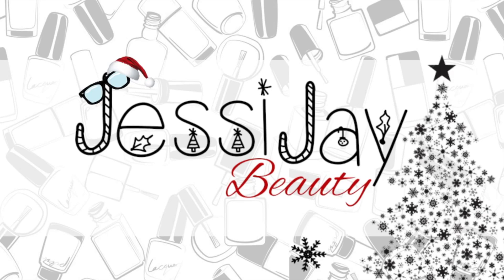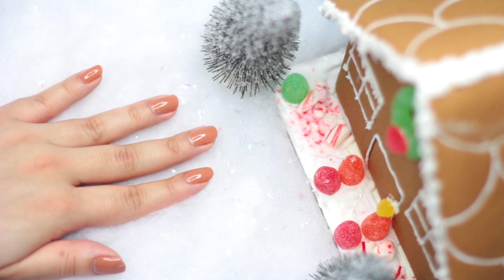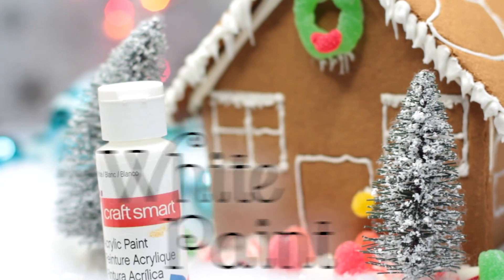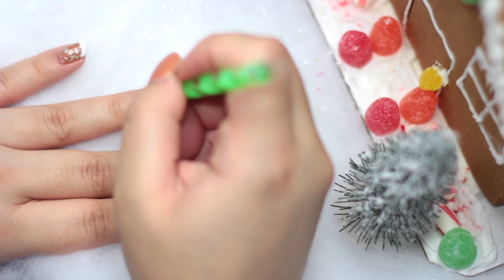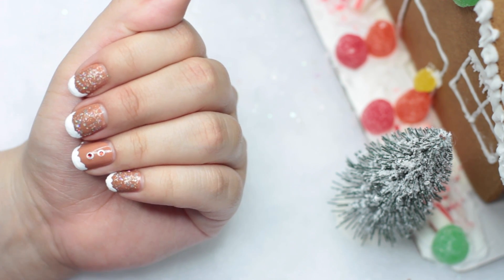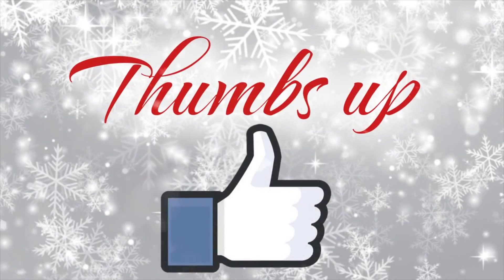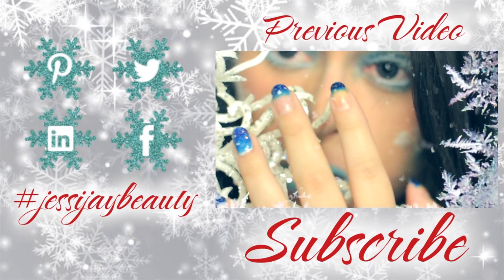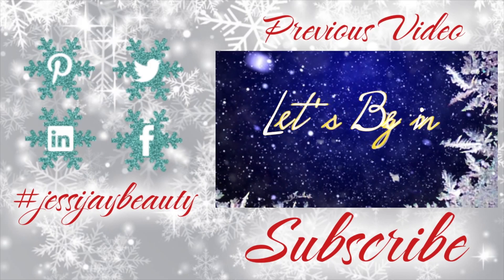DIY Gingerbread Nails | Jessijaybeauty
Hi loves!! It's almost the new year!! Who is excited? I know I am!!
Well today I bring you a super easy gingerbread nail tutorial! Remember if you guys recreate my ginger bread nail tutorial to hashtag me jessijaybeauty to see your photos!

LETS GET THIS VID TO 50 LIKES LOVES!! PLEASE?♥

Products Used

Etude House- Brown Polish

♡ MAKEUP
Anastasia Beverly Hills Contour Kit
NYX EyeLiner
Estee Lauder Foundation Double Wear
Estee Lauder Concealer
Benefit Gimme Brow
Benetint
MAC Blush

With JESSIJAYBEAUTY  in the subject line